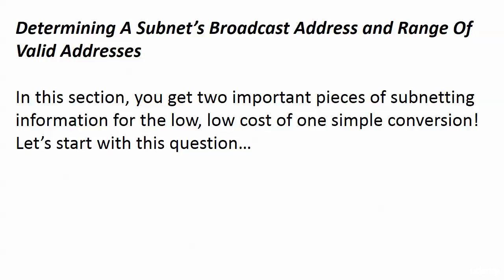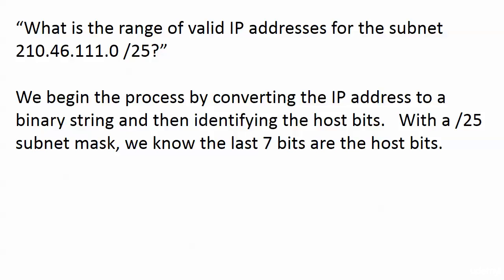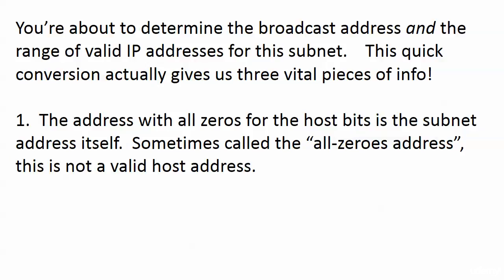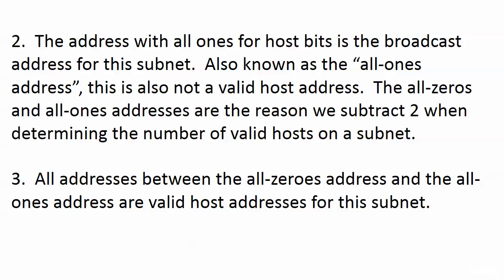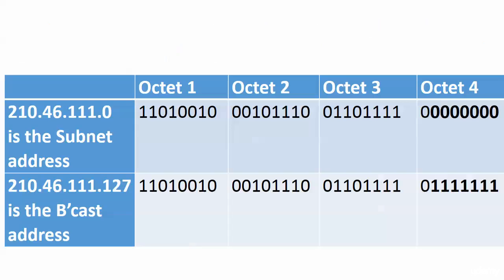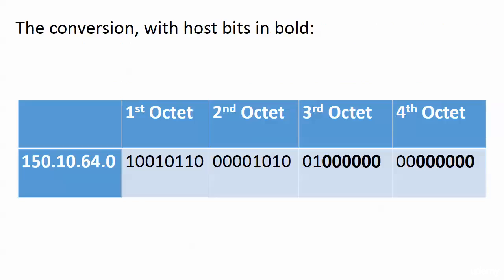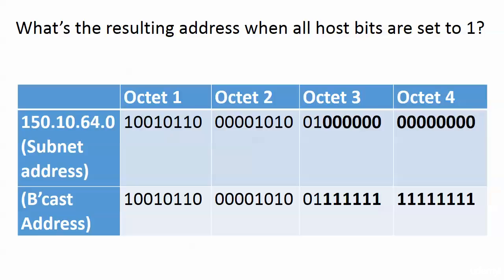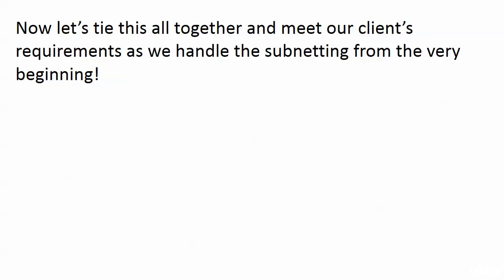078 Subnet 9 Determining The Broadcast Address and Valid Address Range